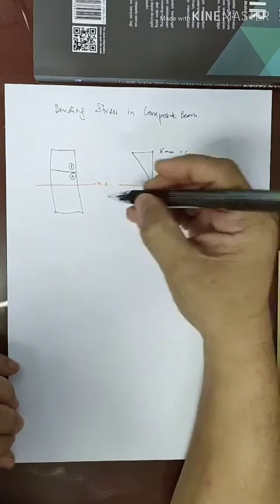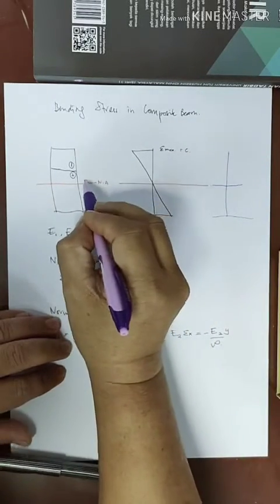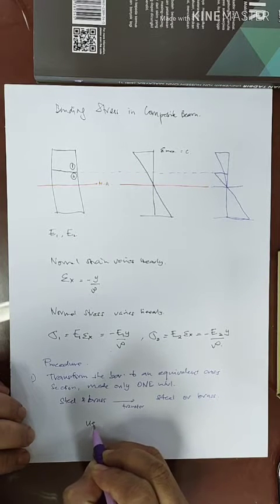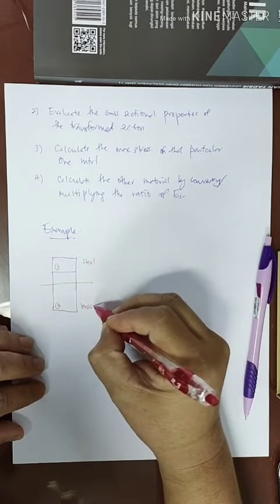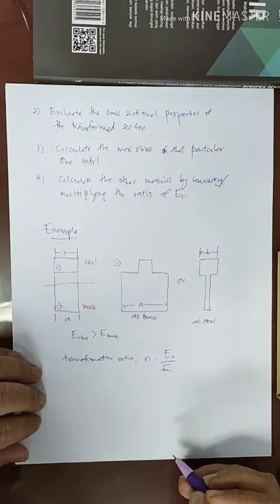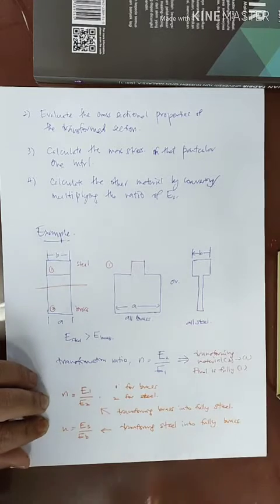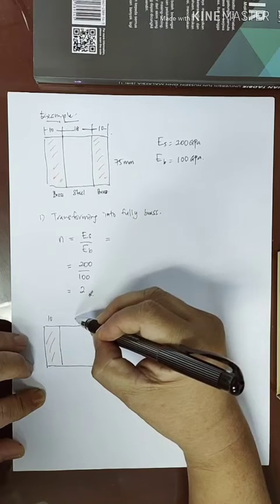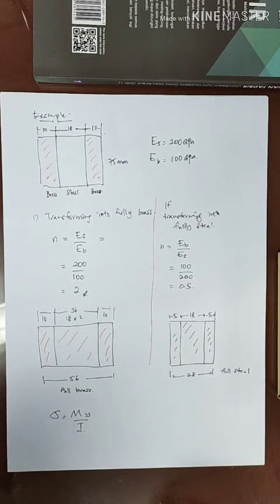Bending in Composite Beam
This video demonstrate the application of bending stress in composite beam. It focuses on the transformation of two materials into an equivalent single material.